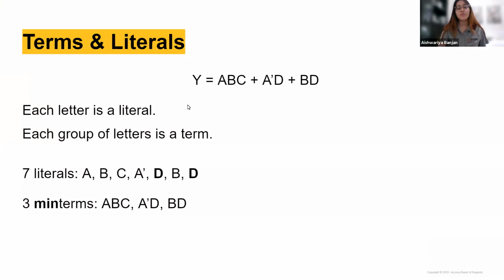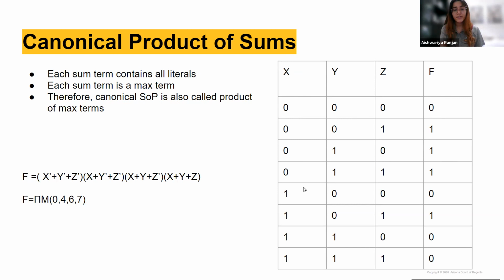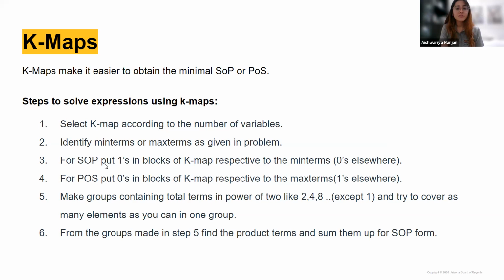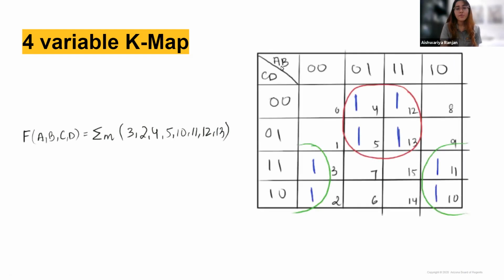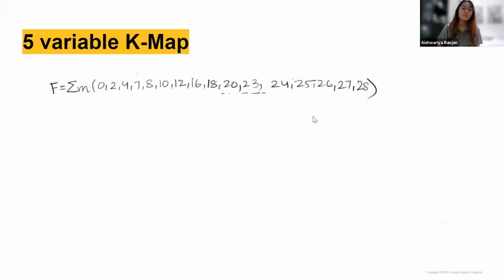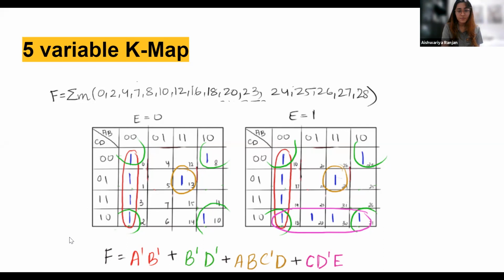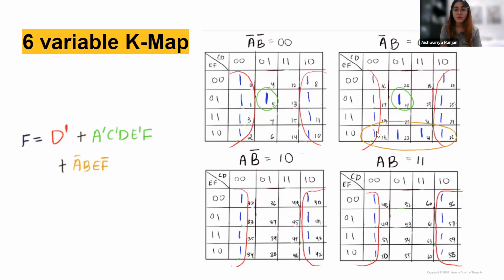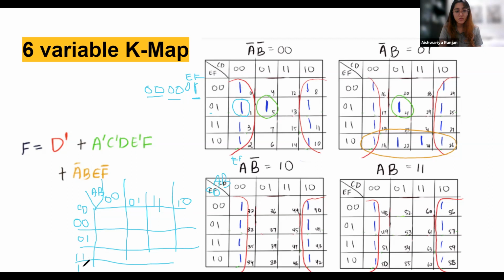EEE / CSE 120 - Review Workshop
Special programs tutor Aishwariya reviews EEE/CSE 120 topics (Sum of Products, Product of Sums, Karnaugh maps) in her workshop series from September 2021